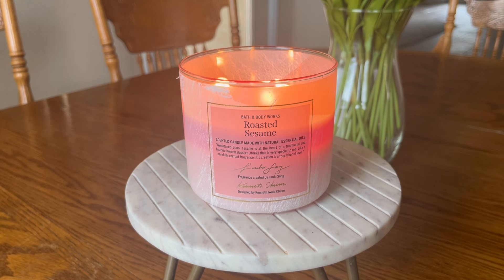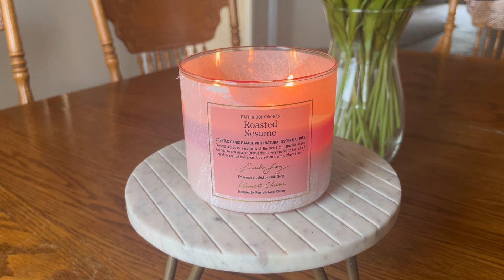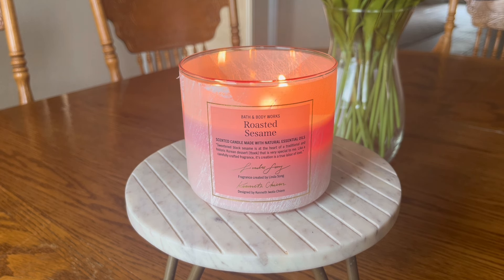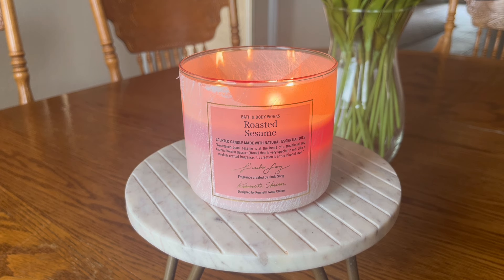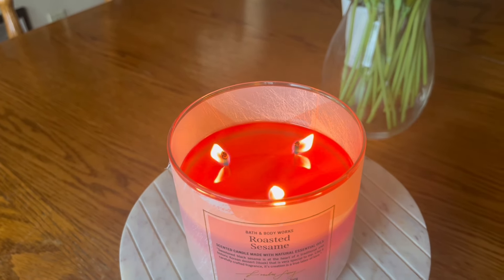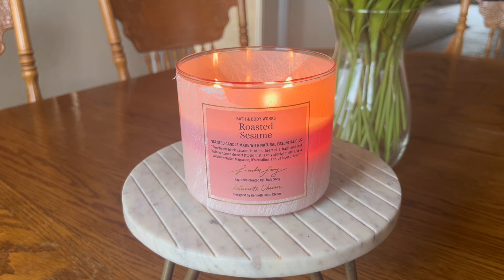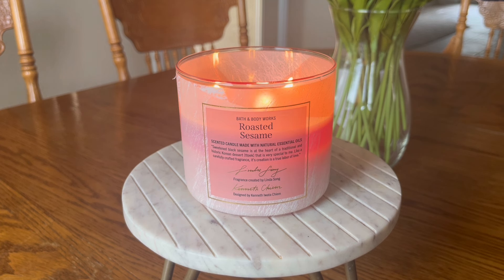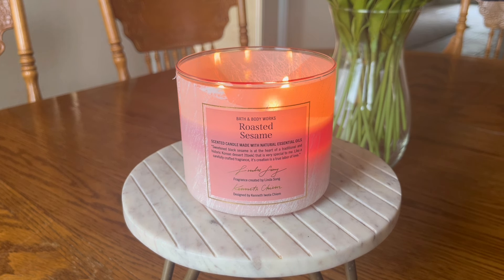BATH & BODY WORKS Roasted Sesame Post Burn Review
Roasted Sesame Fragrance Notes
Roasted Sesame, Toasted Hazelnut & Sweet Maple

Pairs Nicely With:
Homeworx Salted Soft Pretzel
Kringle Candle Reserve Sweet & Savory
Kringle Candle Fresh Baked Bread

My home is an 1800 square foot, single story house that was built in 2004. It is a typical, early 2000's American style home with an open concept living room and kitchen with more closed concept bedrooms. The ceiling height in the living room is approximately 20 feet high and it is the largest room in the house. The bedroom and kitchen ceiling height is approximately 9 feet.

I reside in Arizona, which is a hot and dry climate (most of the time). Winters are considered mild in comparison to other parts of the northern U.S. I am currently running my air conditioning and ceiling fans around the clock and will likely be doing so until early October.

Please take all of these factors into account when you hear my opinion about how well a candle performs in the area of strength and throw.